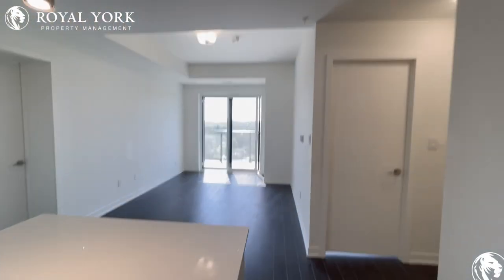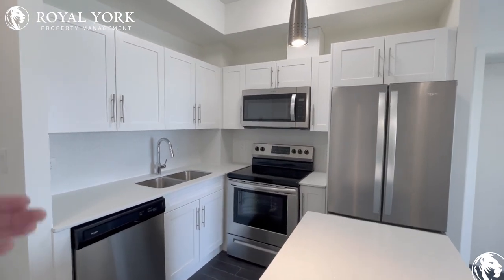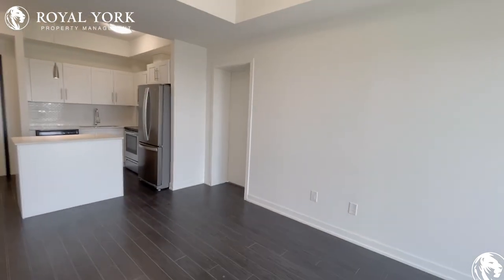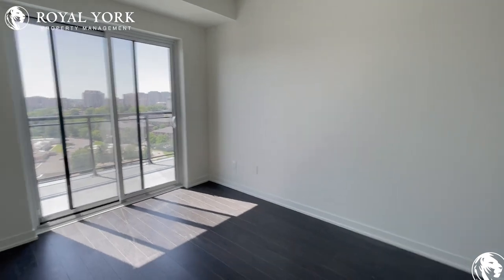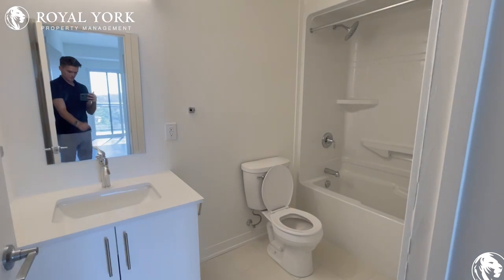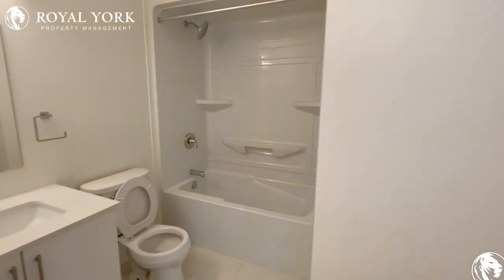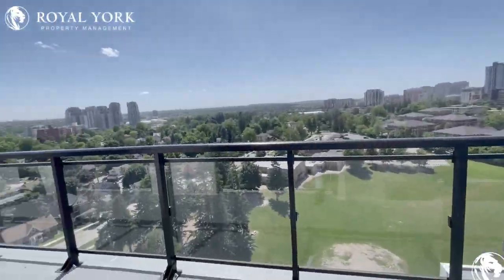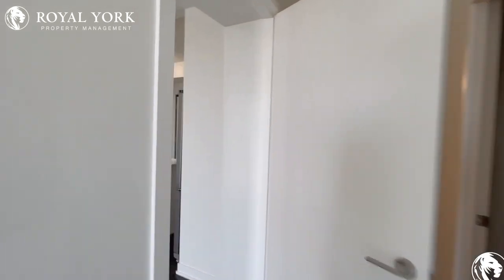1606-128 King Street North, Waterloo, Ontario N2J 0E9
2 Bedrooms | 2 Bathrooms, Brand New Kitchen, Stainless Steel Appliances, Dishwasher, Microwave, Stone Countertops, Hardwood Floors, Ensuite Laundry.

Close to Conestoga Parkway, King / Elgin Bus Stop, MacGregor Senior Public School, Breithaupt Park, Bridgeport Plaza, Shops At Waterloo Town Square, THEMUSEUM, Earth Sciences Museum, Rockway Gardens, Victoria Park.

1606-128 King Street North, Waterloo, Ontario N2J 0E9
King Street North and Bridgeport Road West

Eleven Minutes Away From the Beautiful Victoria Park!!

$2,050 (One Parking Spot and One Locker Are Available at Extra Cost)

UNIT AMENITIES:
*2 Bedrooms | 2 Bathrooms
*This Is a Brand New - Never Lived in Condo Apartment
*Brand New Back Splash
*Stainless Steel Appliances
*Dishwasher
*Microwave
*Stone Countertops
*Hardwood Floors
*Personal Thermostat
*Walk-in Closet
*9 Foot Ceiling
*Ensuite Laundry
*Brand New Bathrooms
*Ensuite Bathroom
*Semi-Private Balcony (with partition)
*Tons of Natural Light
*Gas and Hot Water Are Included

BUILDING AMENITIES:
*Barbecue Area / Terrace
*Bicycle Storage
*Outdoor Patio
*Visitor Parking
*Lobby/Lounge

Available Immediately!!